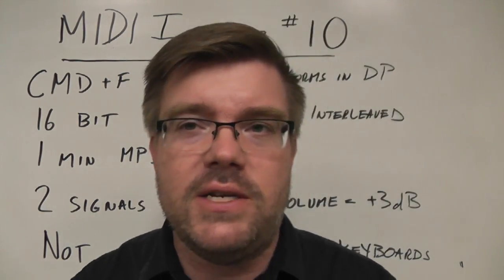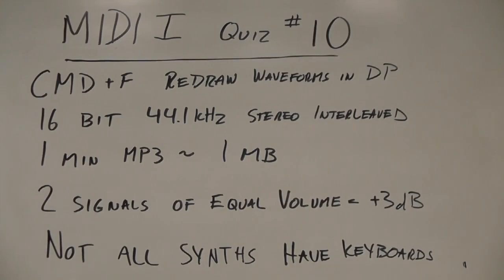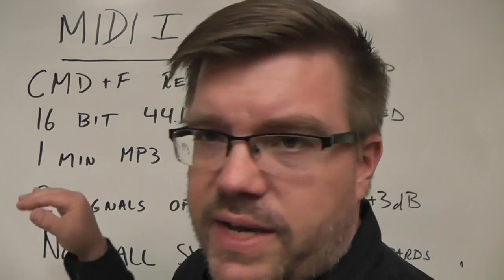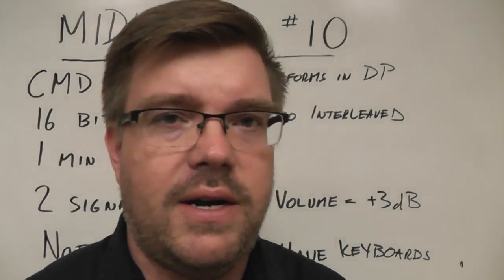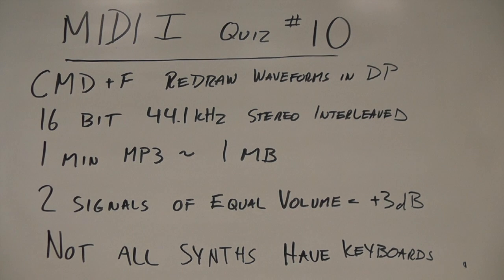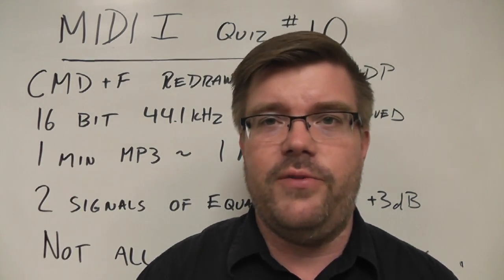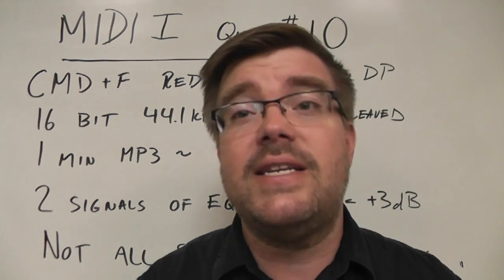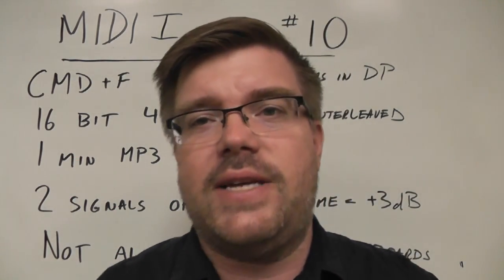Midi I Quiz #10